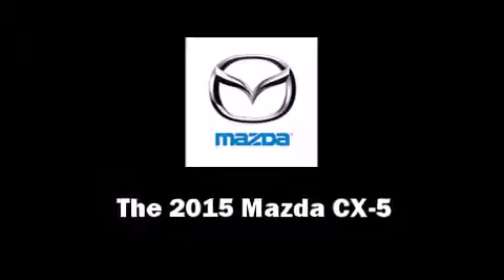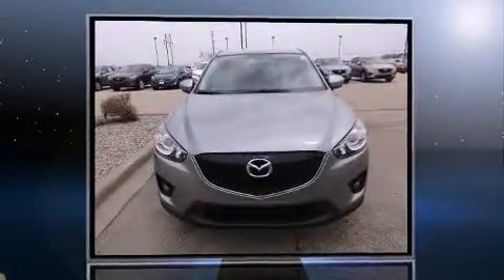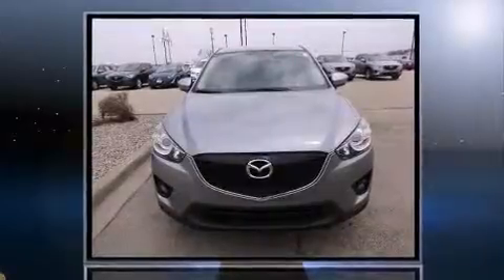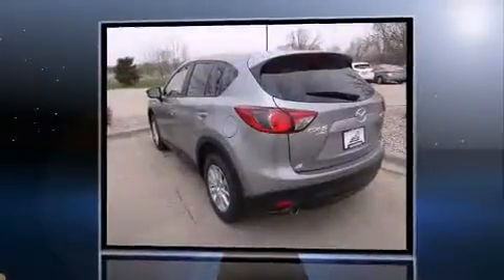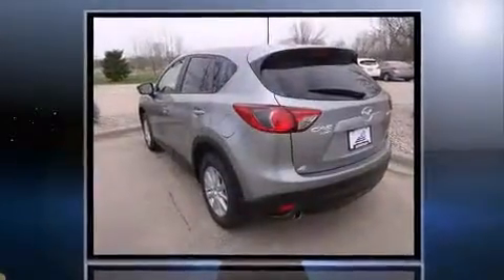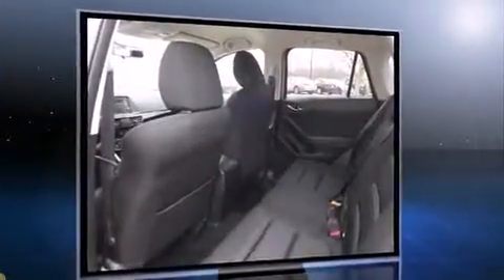2015 Mazda CX-5 AWD Auto Touring in Appleton, WI 54913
Take command of the road in the 2015 Mazda CX-5. Smooth gearshifts are achieved thanks to the efficient 4 cylinder engine, and for added security, dynamic Stability Control supplements the drivetrain. All wheel drive maintains traction at all four corners. Mazda prioritized fit and finish as evidenced by: a rear window wiper, 1-touch window functionality, front fog lights, blind spot sensor, power windows, an overhead console, and air conditioning. Side curtain airbags deploy in extreme circumstances, shielding you and your passengers from collision forces. We pride ourselves on providing excellent customer service. Stop by our dealership or give us a call for more information.